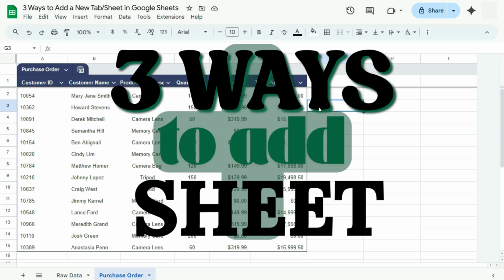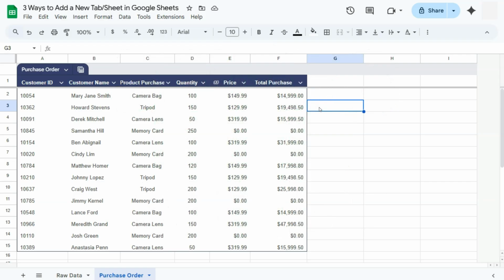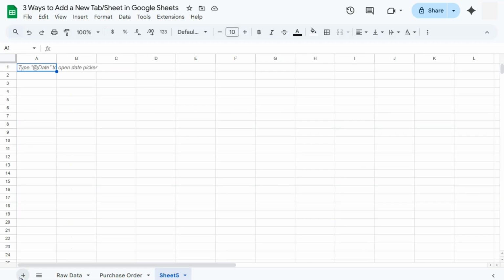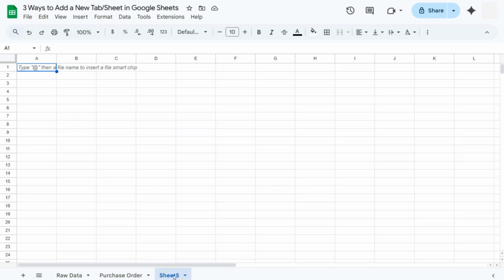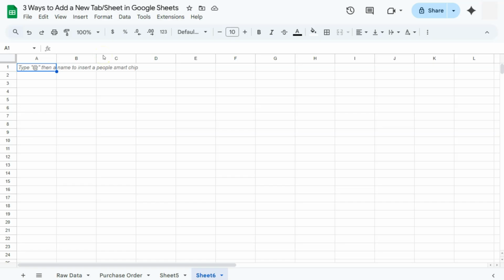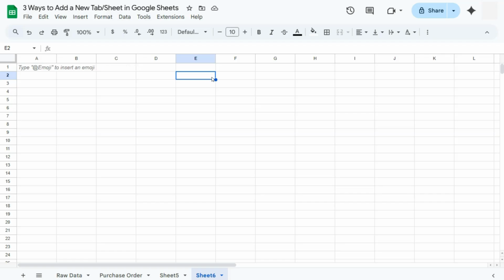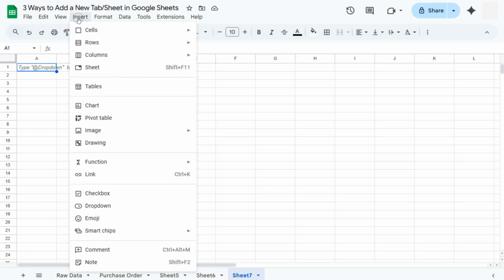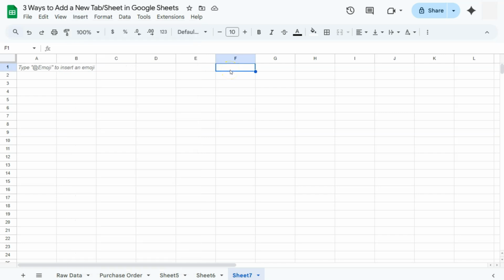3 Ways to Add a New Tab/Sheet in Google Sheets (3 Easy Steps!)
In this video, learn three easy ways to add a new tab/sheet in Google Sheets.

Whether you're organizing data, creating reports, or just getting started, knowing how to quickly insert a new sheet can save you time and keep your work neat. I’ll cover using the plus (+) icon, the Insert menu, and keyboard shortcuts. Each method is demonstrated clearly so you can follow along and choose the one that works best for you. Perfect for beginners or anyone looking to improve their spreadsheet skills. Watch now and make your Google Sheets experience even smoother!